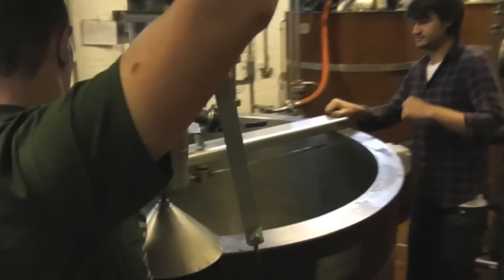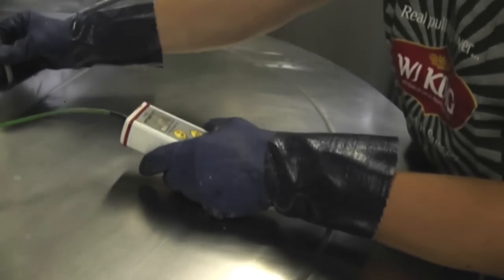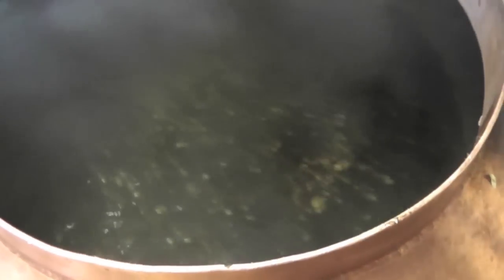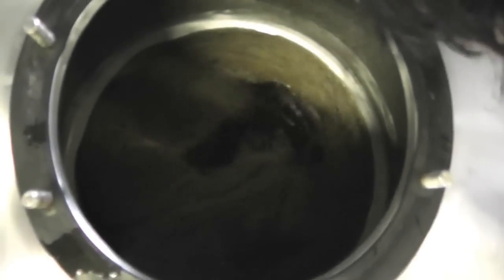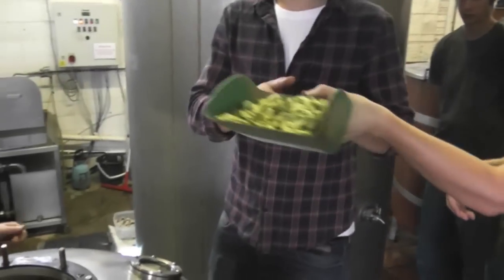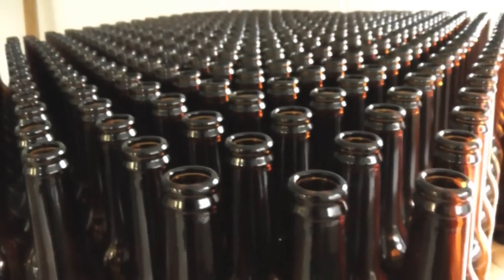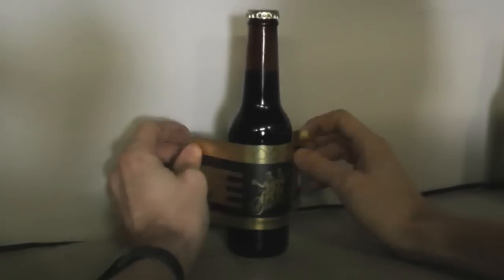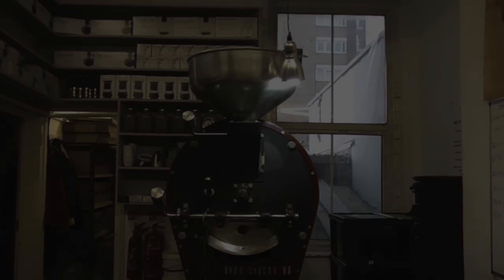Tandem Ale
The Making of Small Batch Tandem Ale